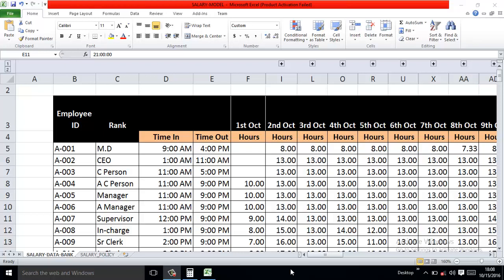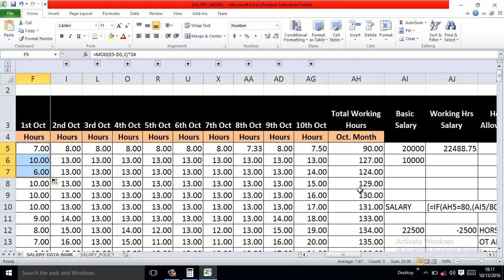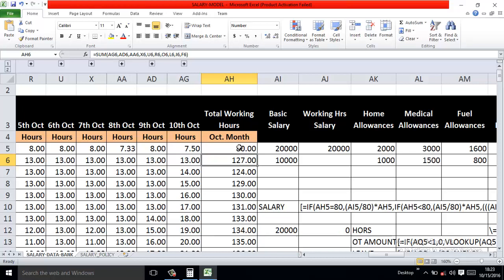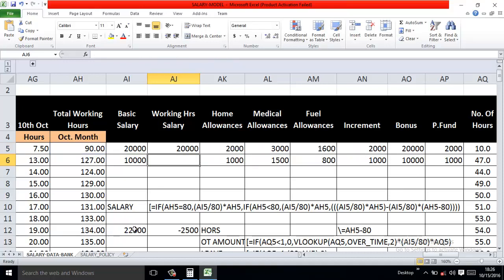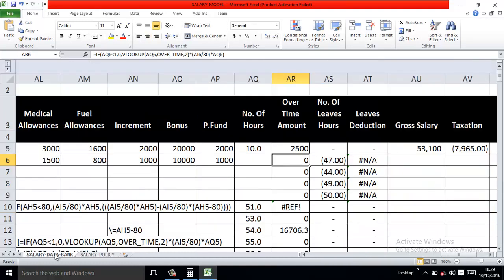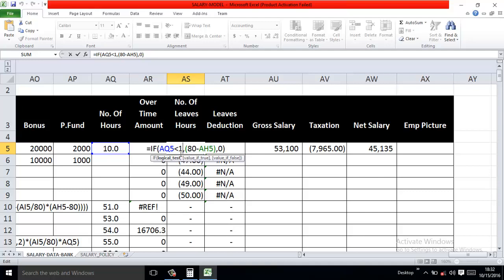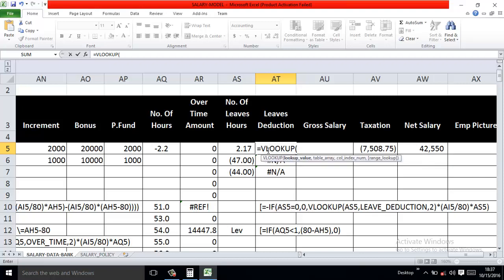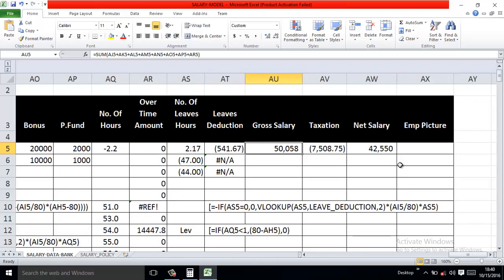SALARY MANAGEMENT SYSTEM Prt 3